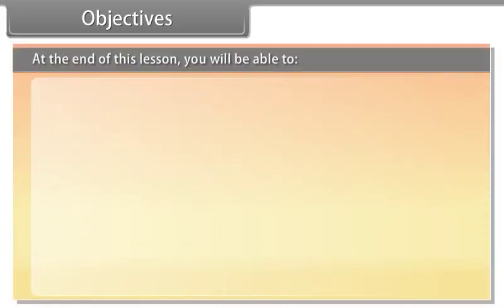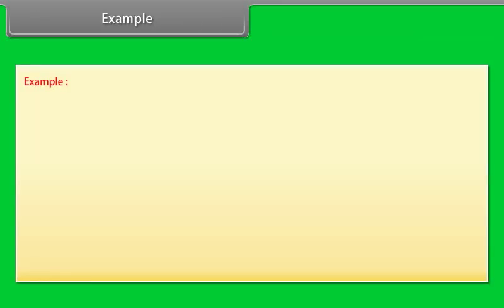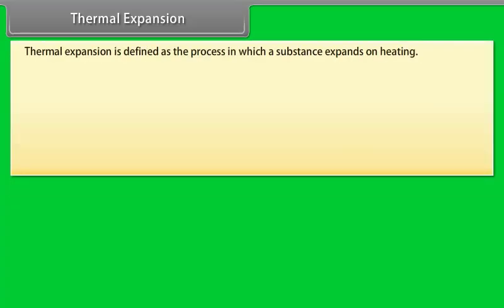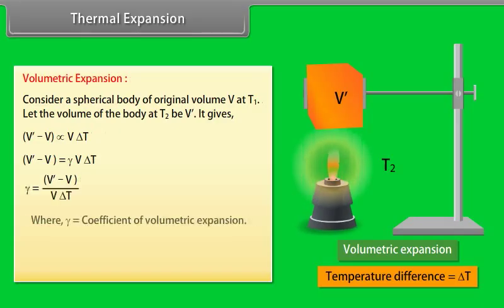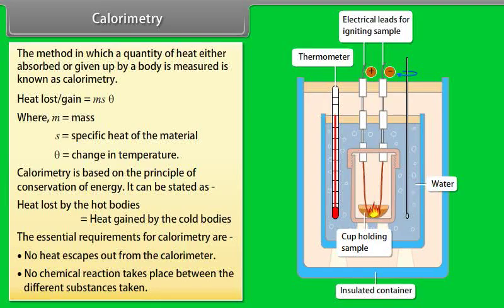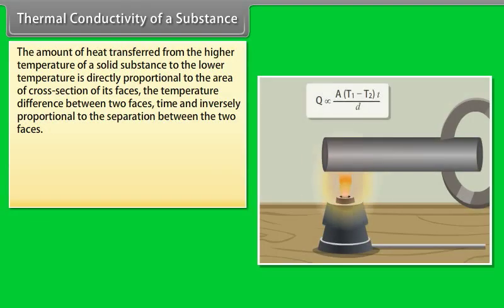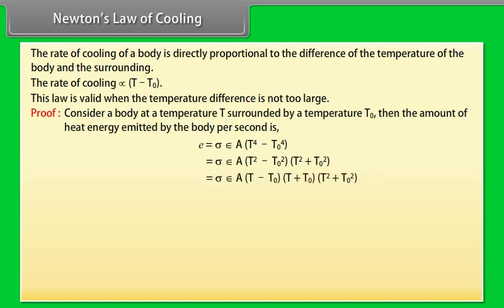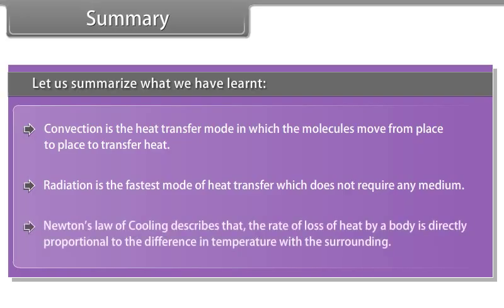Thermal Properties of Matter